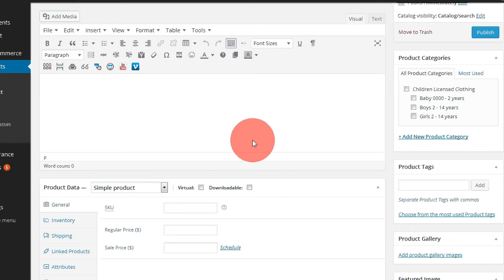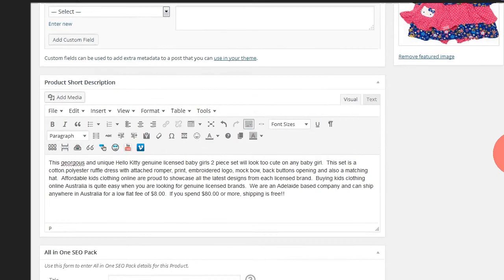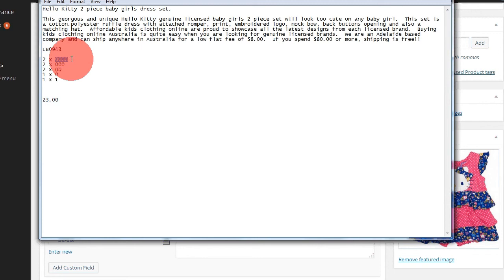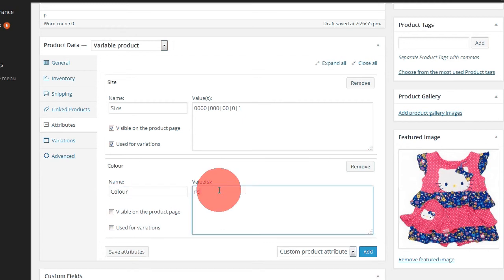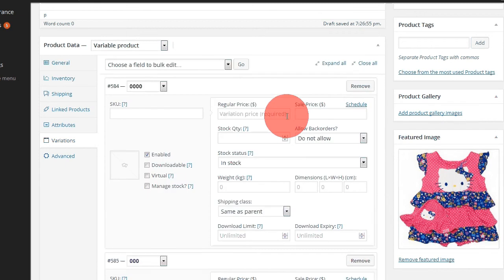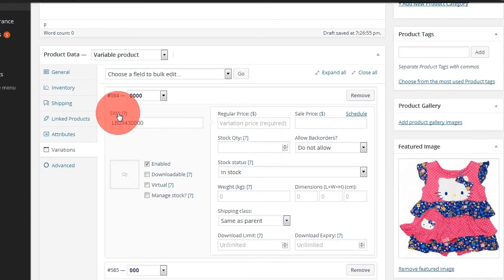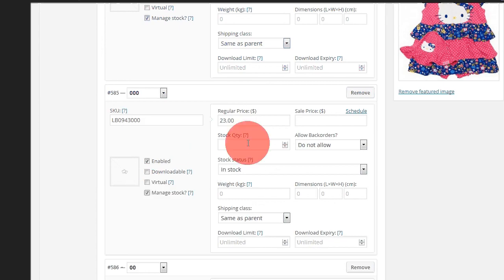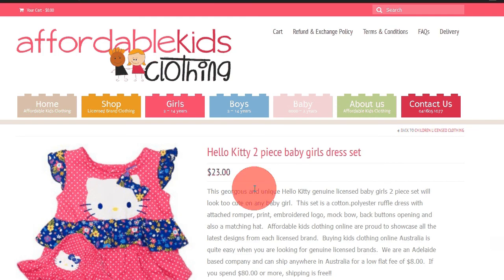Add a variable product to WooCommerce in WordPress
Another video of how to add a variable product to WooCommerce in WordPress.